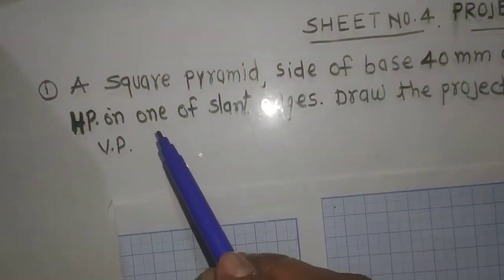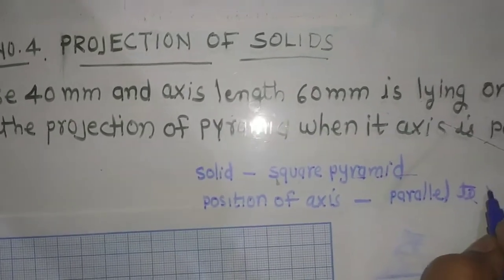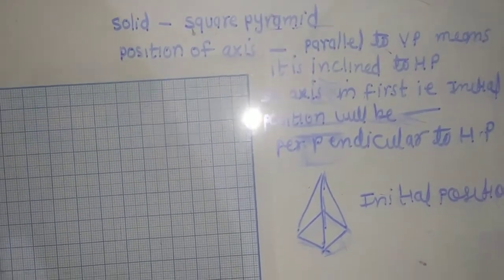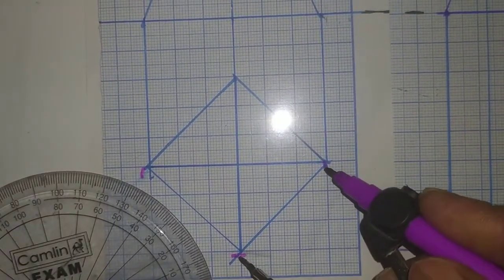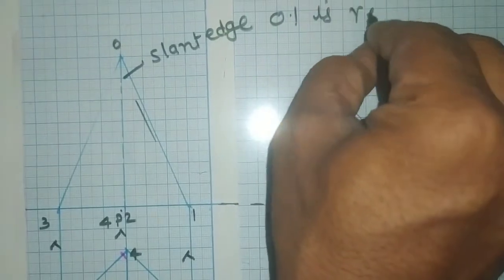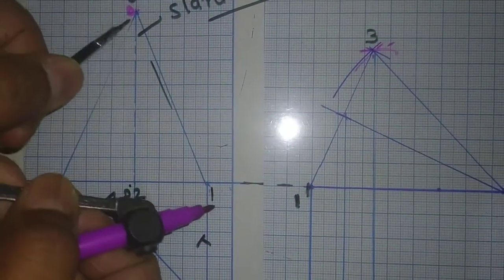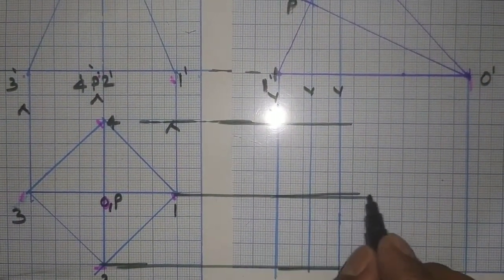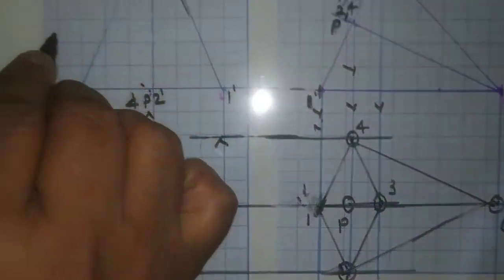Engineering Drawing | ME2I | Unit 2 Projection of Solids | Square Pyramid | Lecture 2.11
Square Pyramid resting on HP on one of its Slant edge.